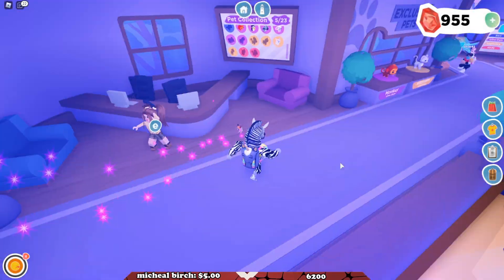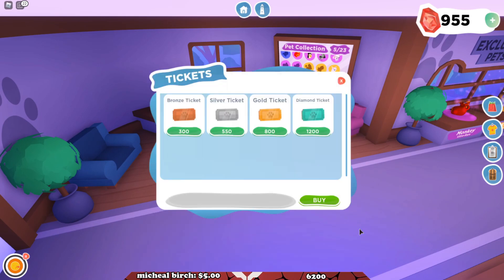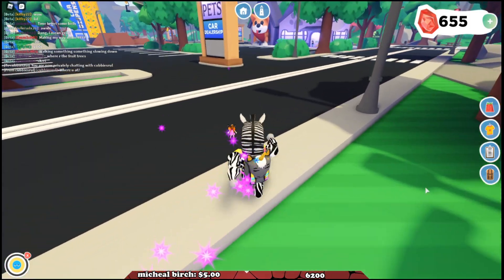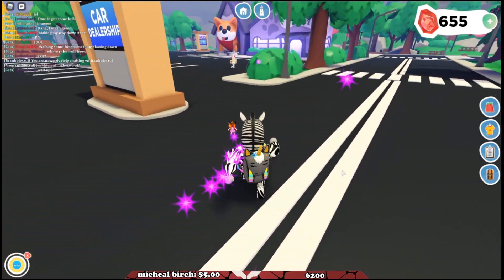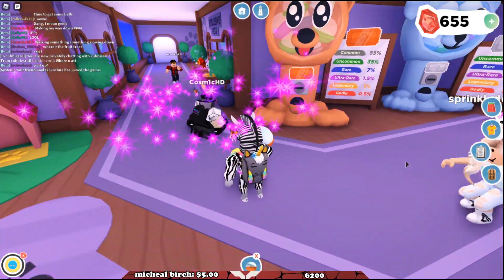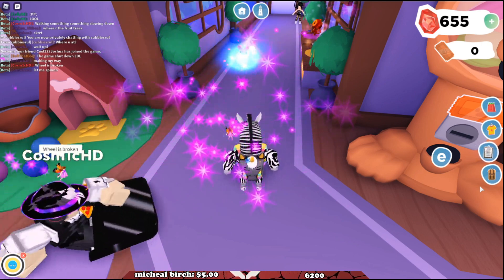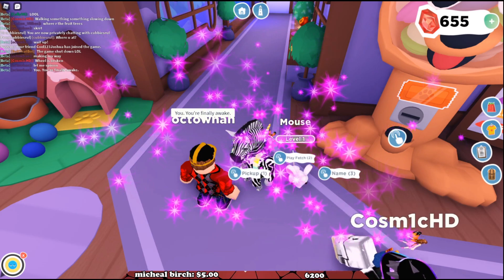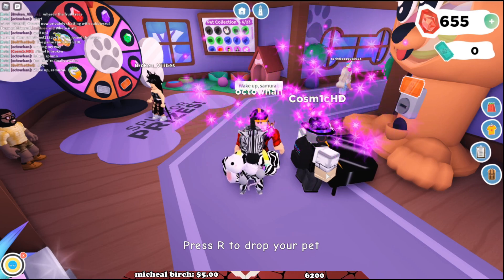HOW TO GET PETS IN OVERLOOK BAY 🦄🦄🦄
I hope you all enjoyed this quick tutorial and more to come!

I'll help you all become pro at this amazing game :)